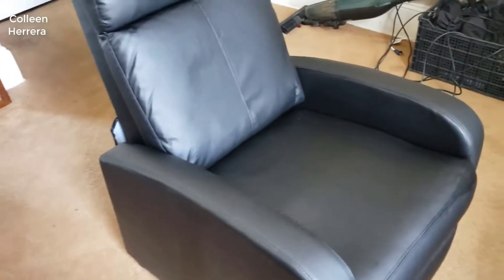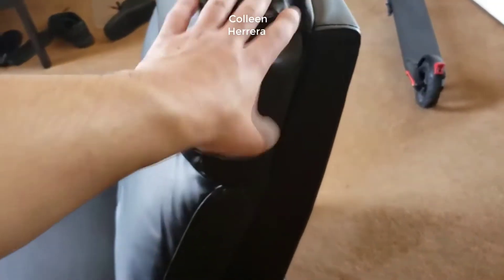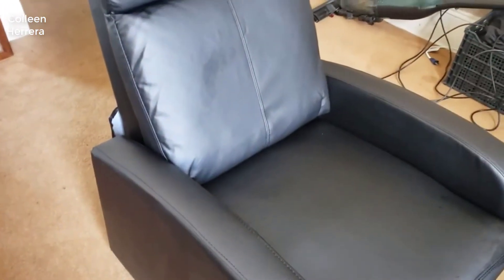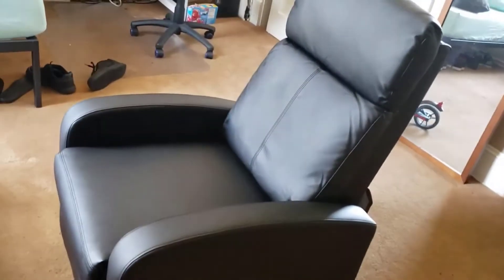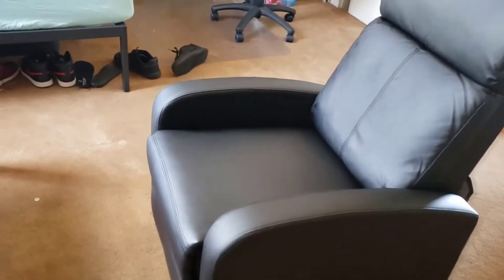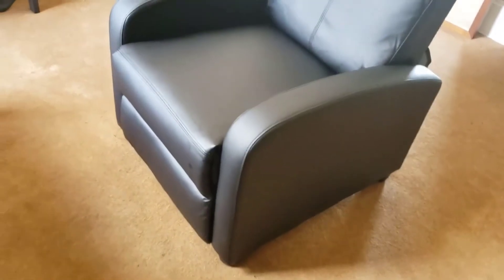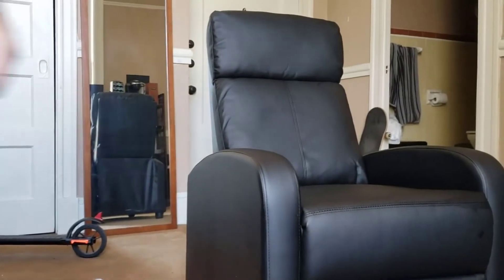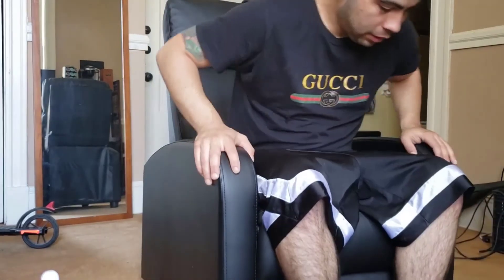Homall Single Recliner Chair Review 2020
Homall Single Recliner Chair Review
Homall Recliner Chair Padded Seat PU Leather for Living Room Single Sofa Recliner Modern Recliner Seat Club Chair Home Theater Seating (Black)

Homall Direct ensures to have the best products at the lowest prices by dealing directly with the manufacturers to sell products straight to you.
If you are looking for an attractive recliner to go in your living room, bedroom, or even your recreational area this is the one for you!
b077n51cr2